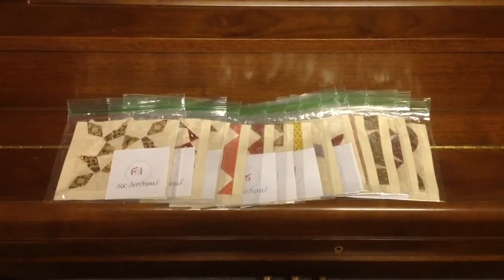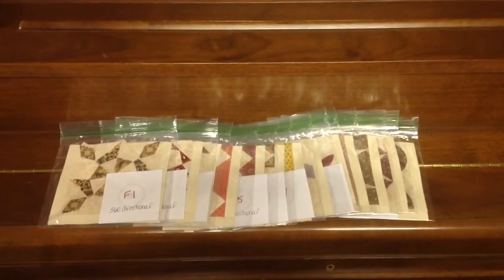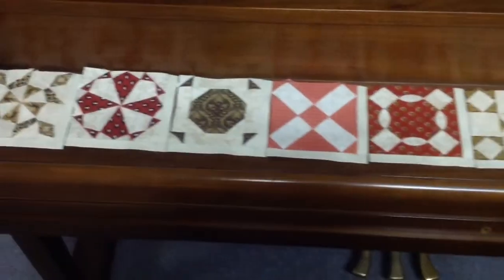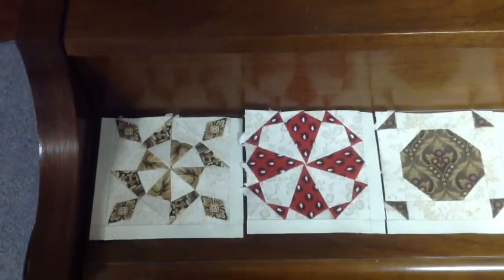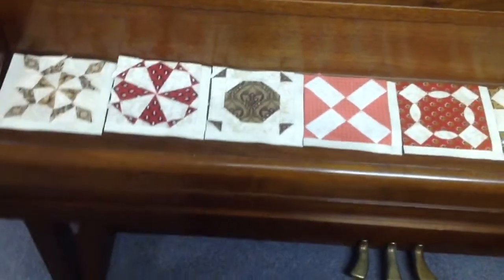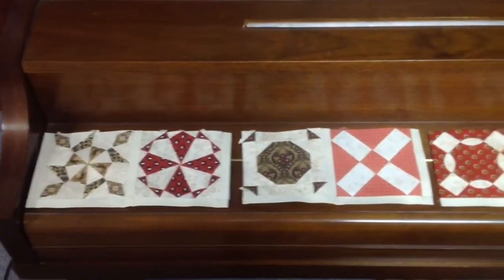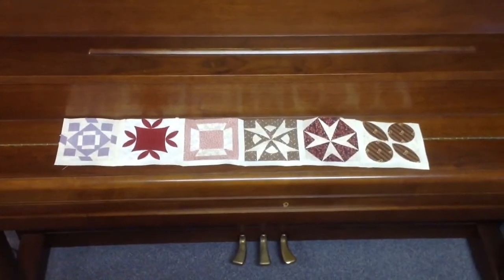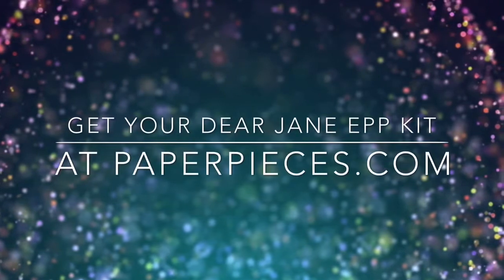Blocks into Rows - Dear Jane Goes EPP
General instructions on how to take your Dear Jane blocks and assemble them into rows using the EPP kit available from Paper Pieces.